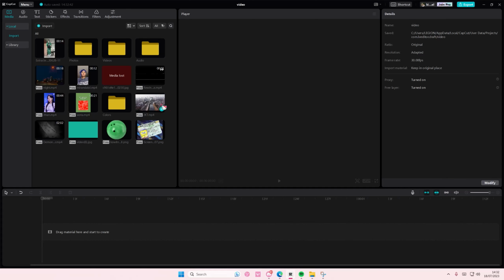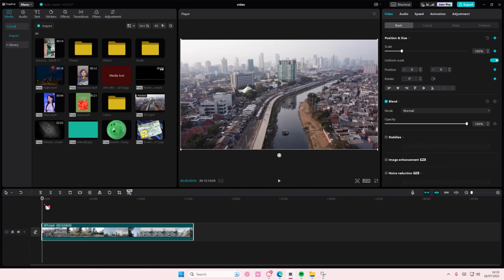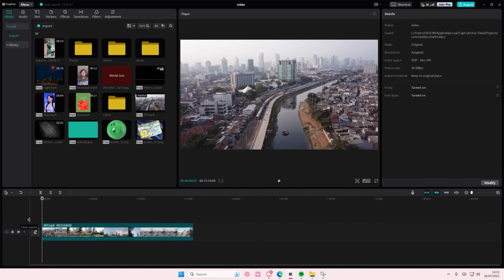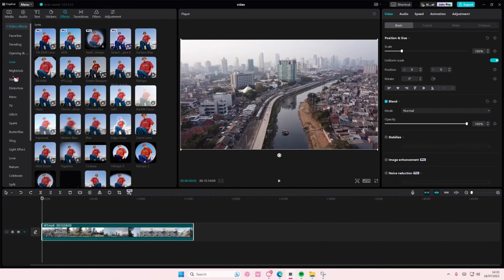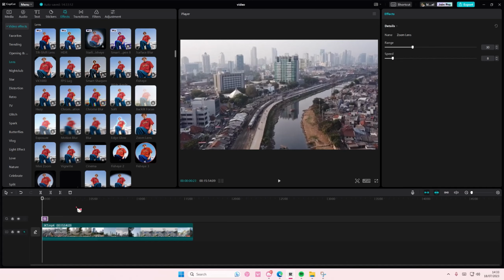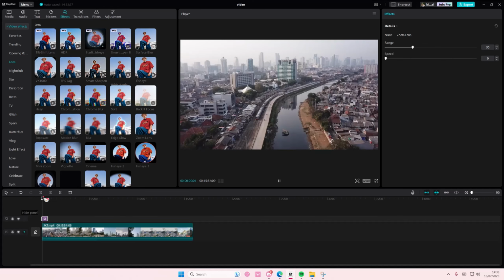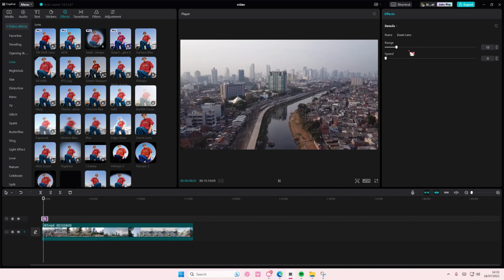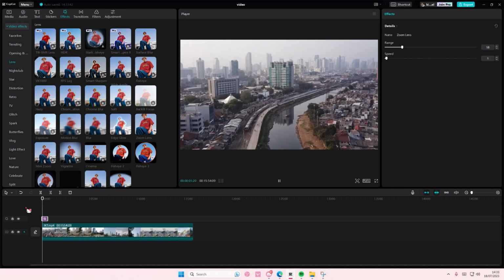Easy Smooth Zoom In Tutorial! How To Add This Smooth Animation To Your Videos On CapCut PC?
Create this smooth zoom in animation on CapCut PC by watching this tutorial.